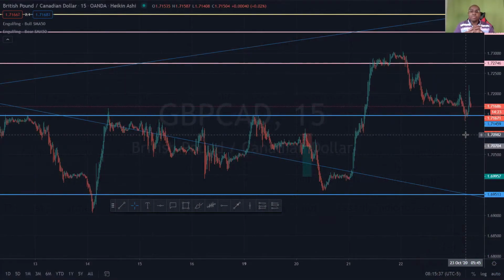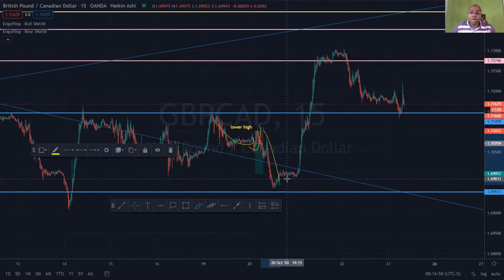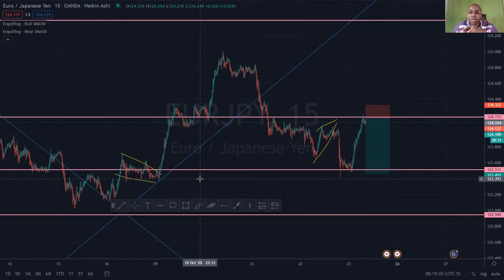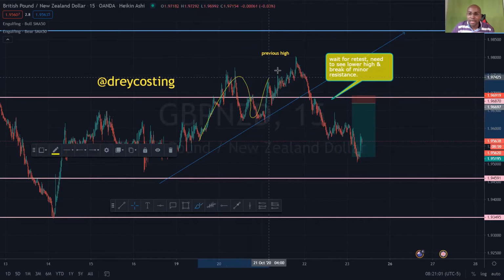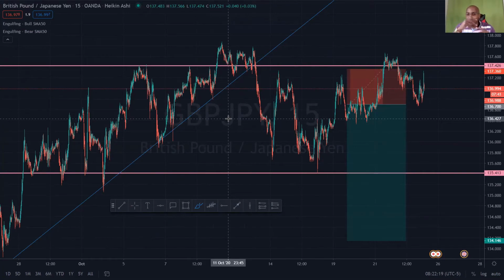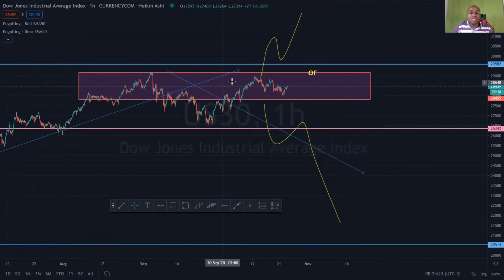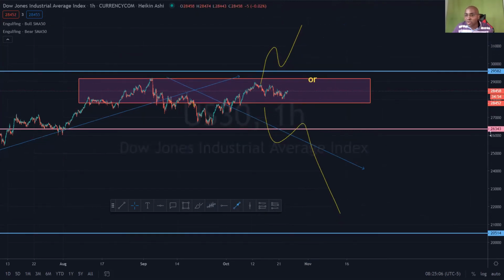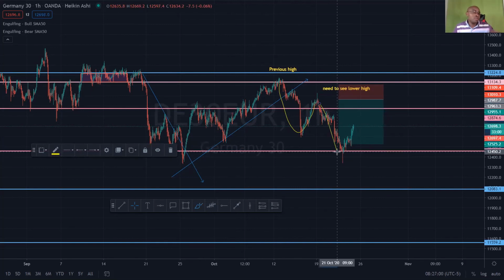HOW I USED TEXTBOOK TRADES TO PROFIT THIS WEEK | US30 & G30 UPDATE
Hey family, here I breakdown the charts on my trades this week on GBPCAD, EURCHF, EURJPY & GBPNZD, which I profited using textbook trades. Also, gave an update on the US30 and GERMAN 30 chart mark-up on Sunday the 18th October 2020.